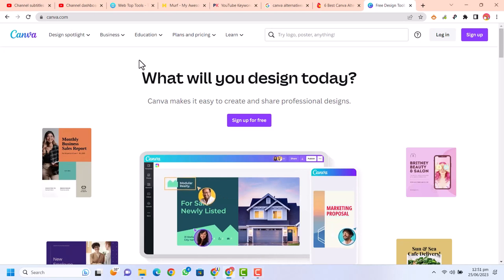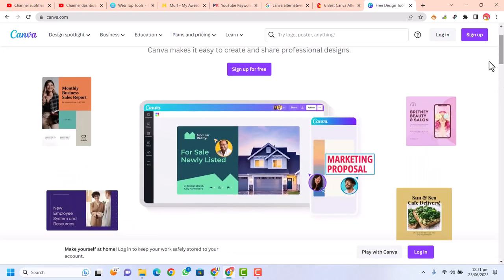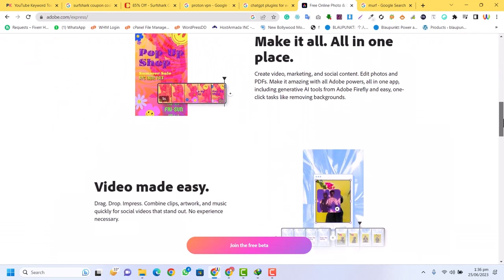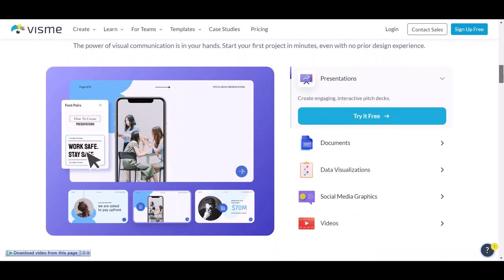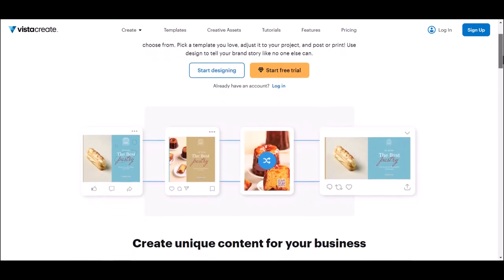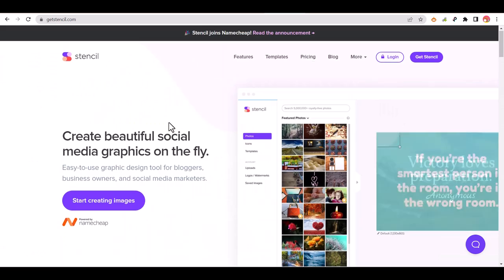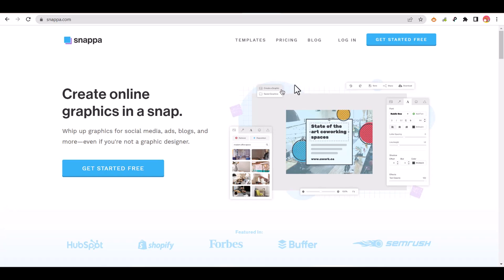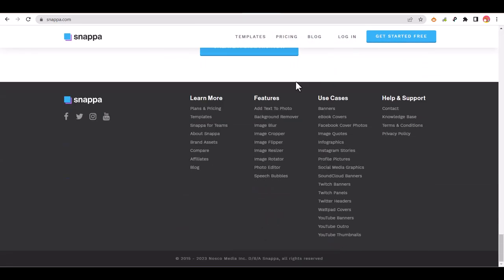Top 5 Canva Alternatives you must try!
In this video, I'll take you on an exciting journey into the world of Canva alternatives. If you're looking to boost your design game and create unforgettable creations, you've come to the right place!

Discover the power of Canva alternatives that will revolutionize the way you design. Whether you're a seasoned graphic designer or just starting out, these tools will unlock new possibilities and unleash your creativity like never before.

In this video, we'll explore the top Canva alternatives, including Adobe Express, Visme, VistaCreate, Stencil, and Snappa. You'll learn how these platforms offer unique features and functionalities that can take your designs to the next level.

Top 5 Canva Alternatives are
1 Adobe Express
2 Visme
3 VistaCreate
4 Stencil
5 Snappa

Get ready to dive into a world of limitless creativity and design excellence. From intuitive interfaces to a vast library of templates and assets, these Canva alternatives make graphic design a breeze. Say goodbye to limitations and hello to endless possibilities!

I'm a pro web developer and Designer. I've 5 years of experience of WordPress web development and got a level 2 badge on Fiverr which is a similar website to Upwork. Now I've started Upwork to increase my revenue and serve clients all over the world.
I'm also running a well-searched website WordPressDD which provides WordPress-related services.
I've experienced all kinds of big or small websites, especially WooCommerce and custom membership websites, or restricted content websites.
I have developed more than 400 websites with this duration of experience and served many happy clients.

➔ Membership Websites
➔ Business websites